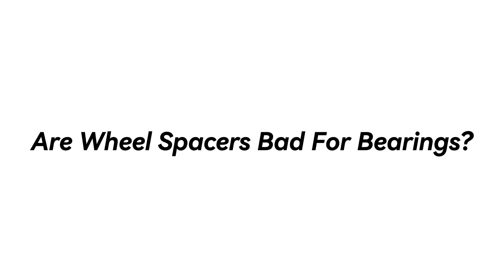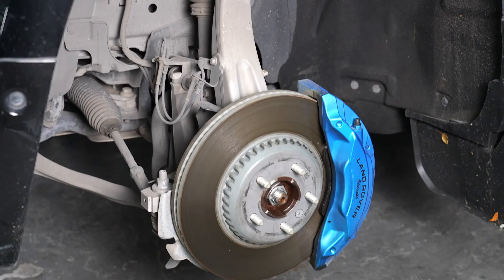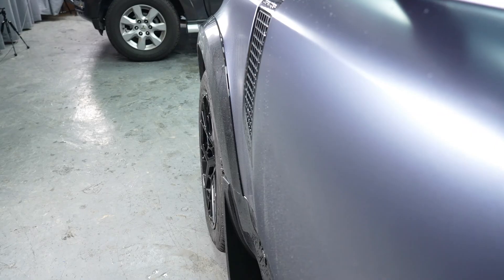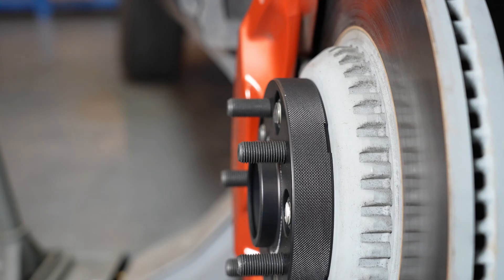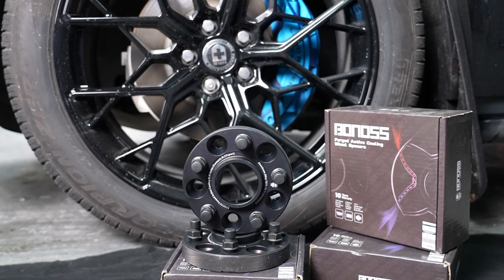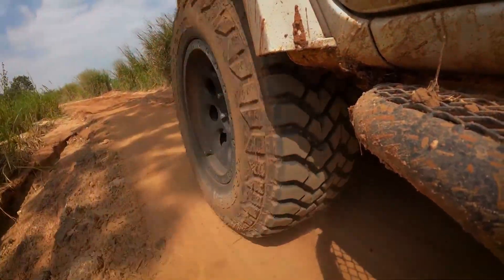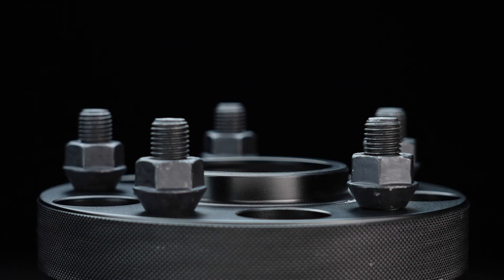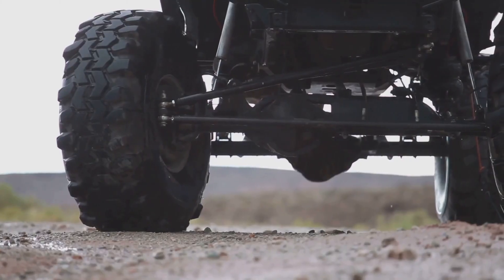Are Wheel Spacers Bad For Bearings?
When considering the leverage, the thicker the wheel spacers you add onto the stock mounting hub, the longer the leverage will be, thus increasing the hub bearing. What if you change wheels with less backspacing to get a better offset? Adding a wheel spacer has a similar effect as swapping to a wheel with less backspacing. We always choose wheel spacers as a less-cost alternative to new wheels. And when considering the scrub radius, the wheel spacers also do the effect same as wheels with less backspacing for the same geometric pattern. In conclusion, mounting wheel spacers is the same as running wheels with a low numerical backspacing figure and will not damage the hub bearing.

📄Information:
Thickness: 3-160mm